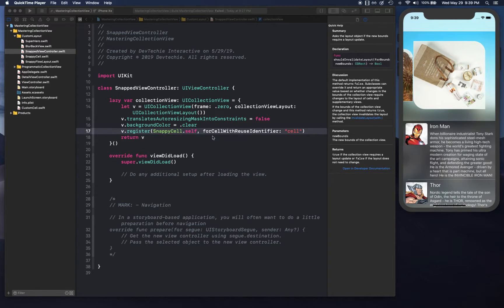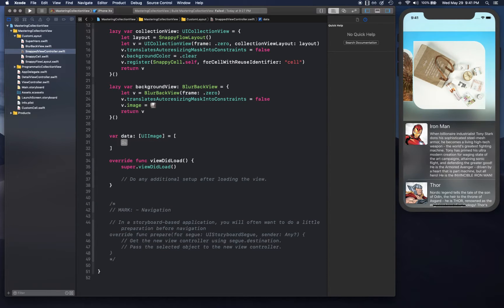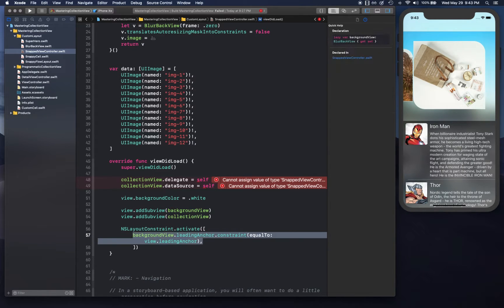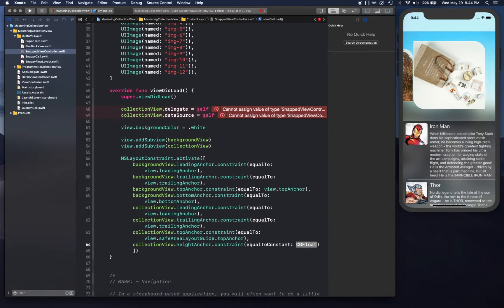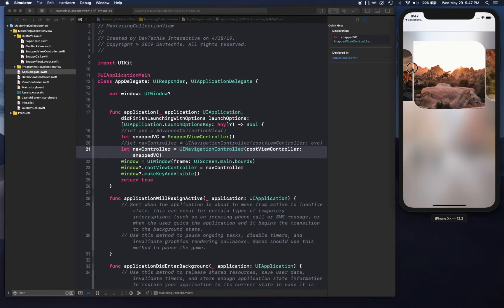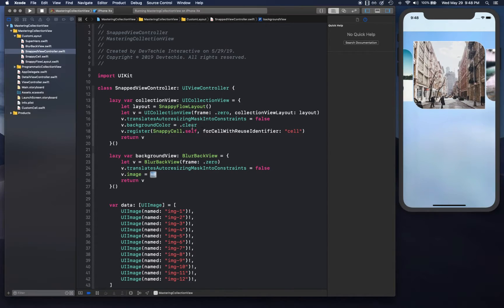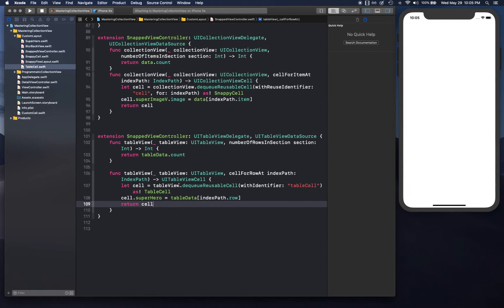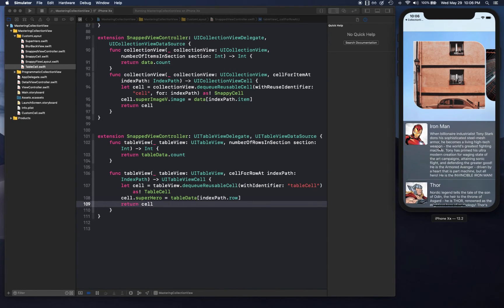CollectionView Custom Layout Wrap Up